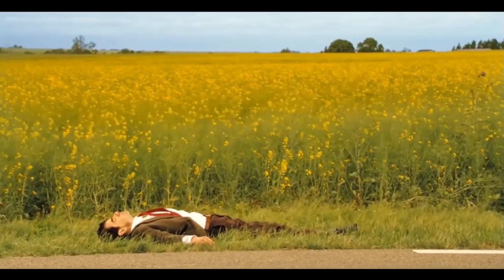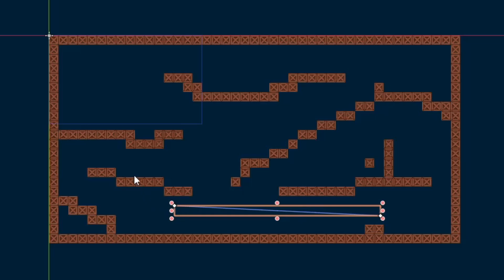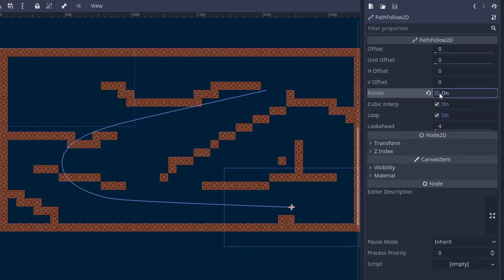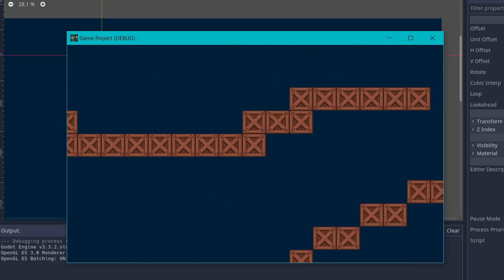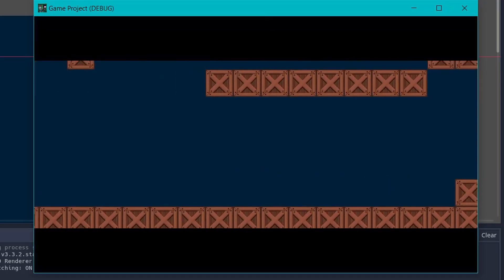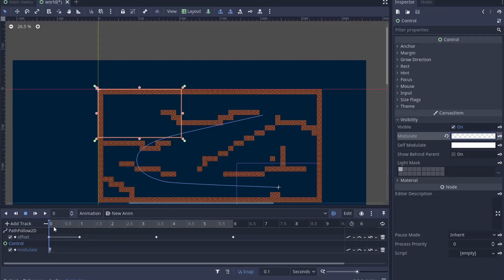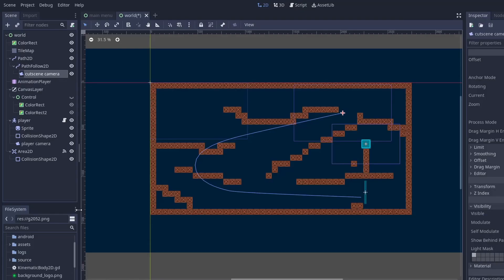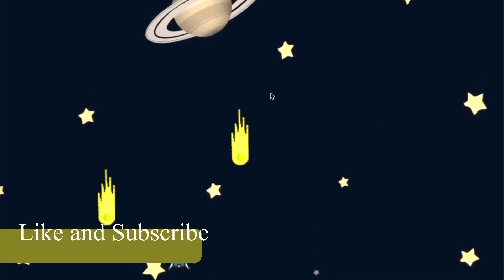Easiest way to create cutscene in Godot | Godot tutorial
Hello everyone,
We all know how important cutscenes are in a game. whether you want to tell a story or give some hint to the player. While it seems a bit difficult but it is actually just the opposite. In reality it is very easy to crate a cutscene and you can even create some professional cutscene in Godot without any code.
In this video I have shown you how to create a cutscene using animation player and path2D and I have also shown how to handle situation when there are more than one camera in a particular scene.

Feel free to give any suggestion to improve my videos.

TimeStamp:
(0:00) : final result
(0:15) : creating cutscene
(2:15) : easing the camera speed
(2:57) : add black bar
(4:15) : handling multiple camera
(5:00) : some talk